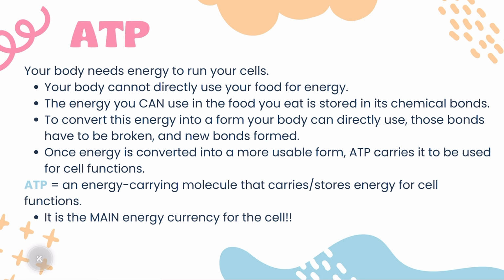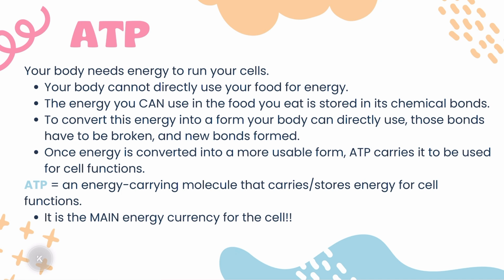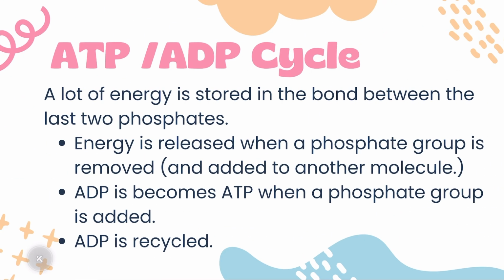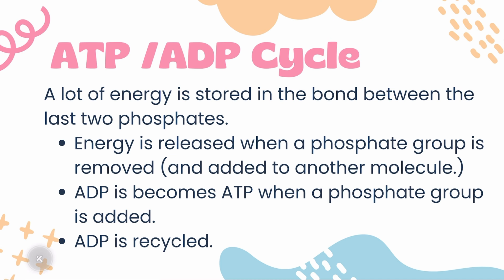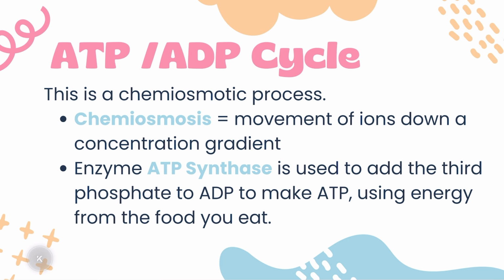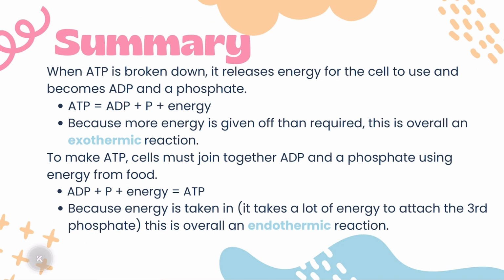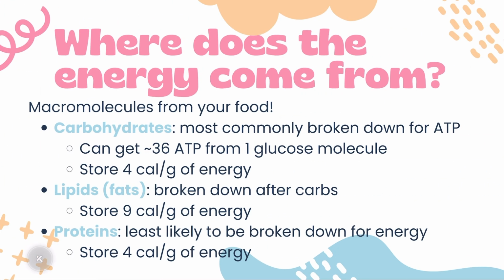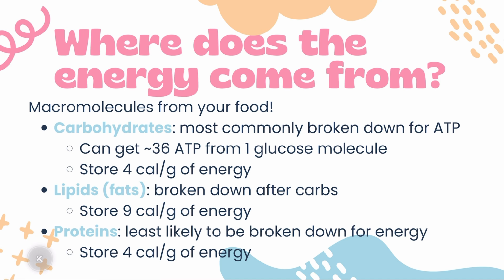ATP (Adenosine Triphosphate)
Chapters:
0:00 What is ATP
2:05 ATP/ADP Cycle
5:23 ATP + Macromolecules